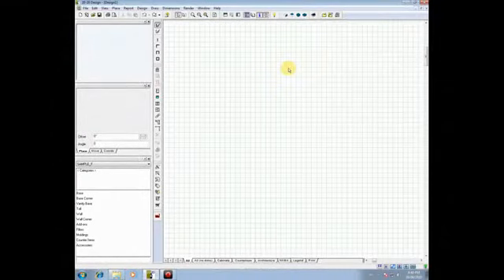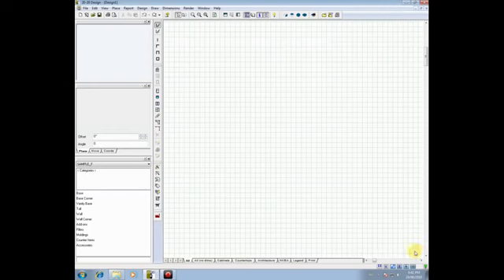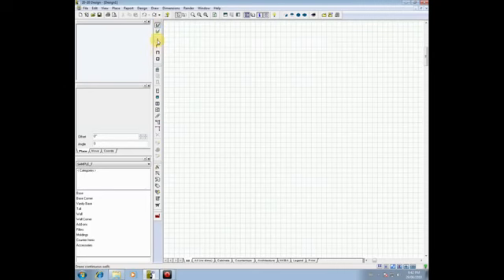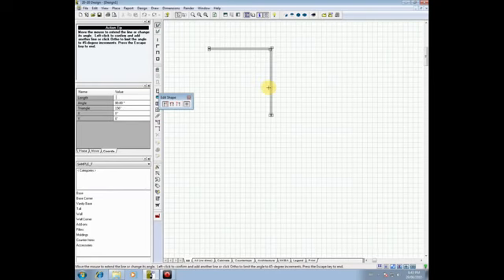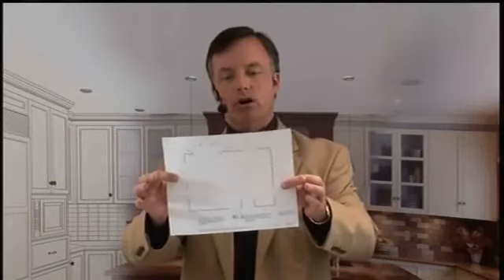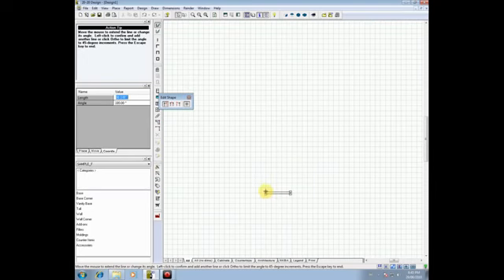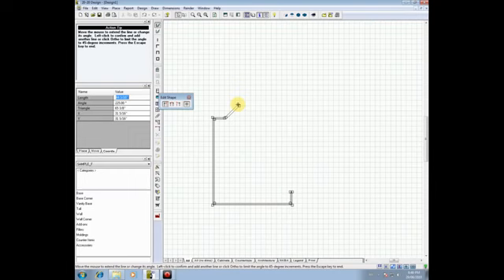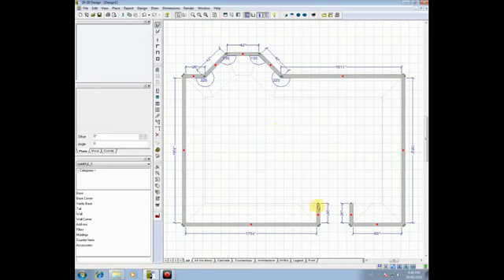2020 Design eLearning: Best practices for Drawing Walls